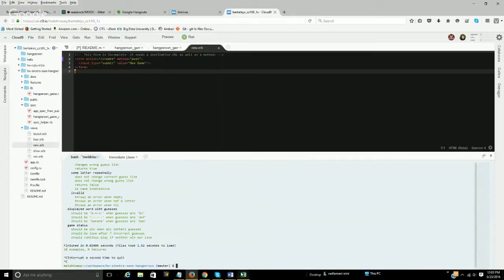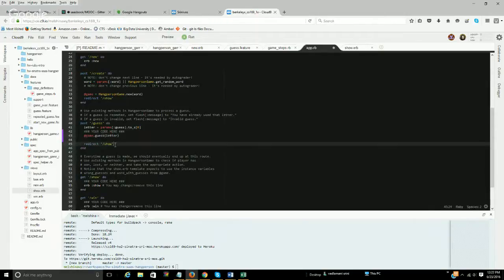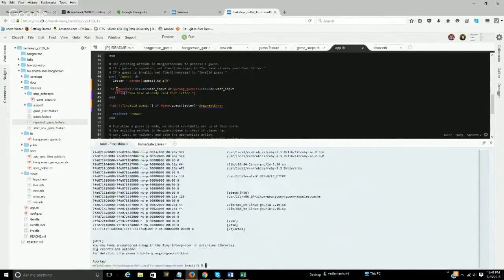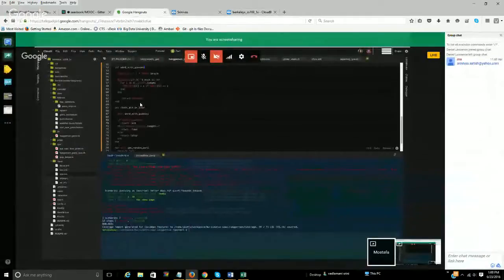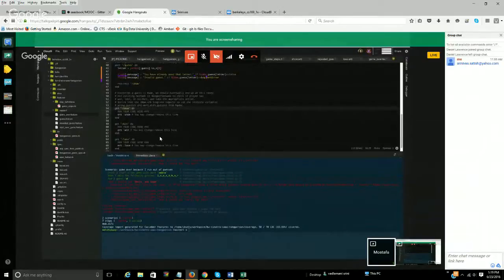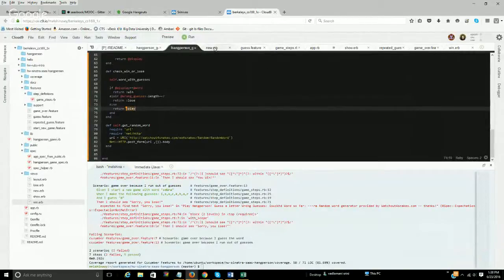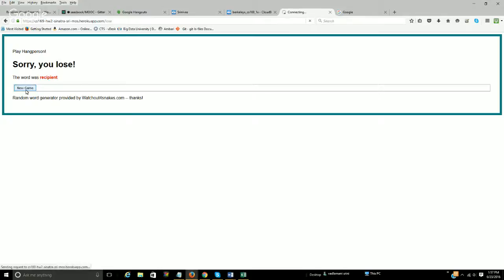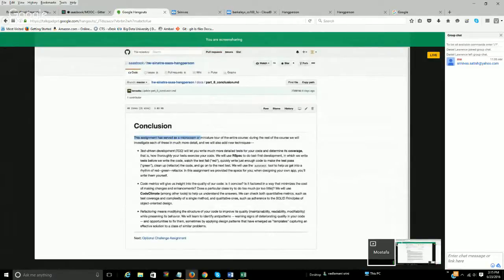CS169 - HW2: Sinatra - Pt3 - Thursday, 23rd Jun at 03:32pm (UTC)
CS169 - HW2: Sinatra - Pt2 - Thursday, 23rd Jun at 03:32pm (UTC)